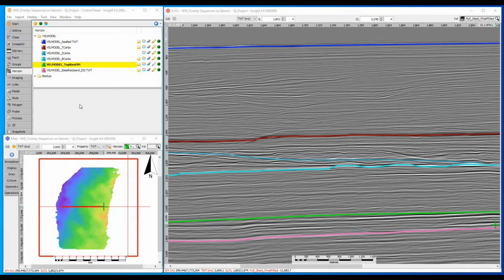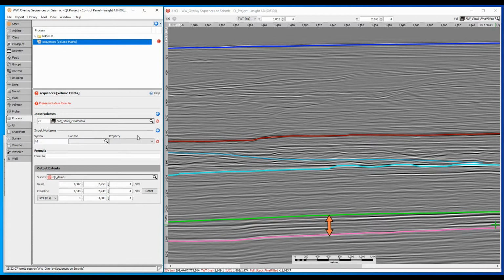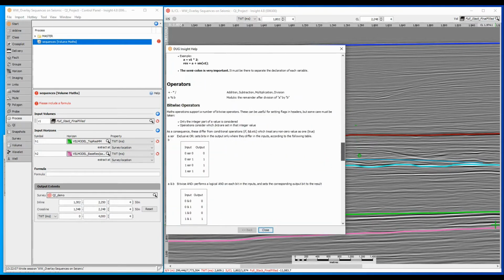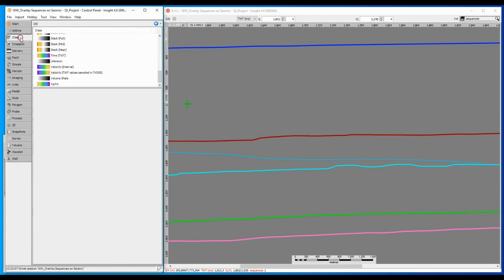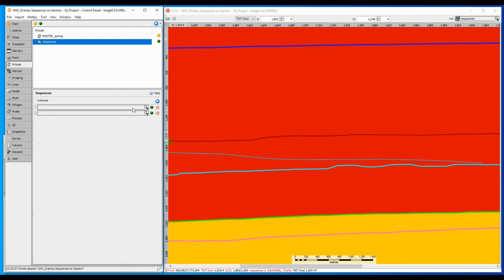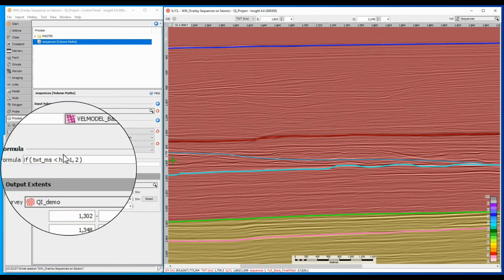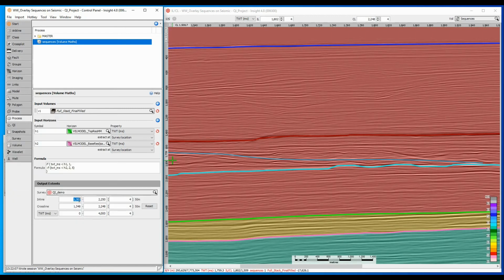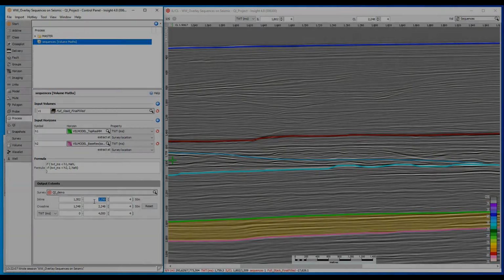Seismic Overlay Part 1 - Single Coloured Sequences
Overlay highlights for your geological models using DUG-Insight tricks! Part one of this series is a step-by-step guide on how to highlight sequences between horizon boundaries.